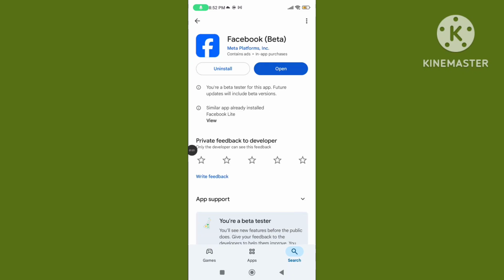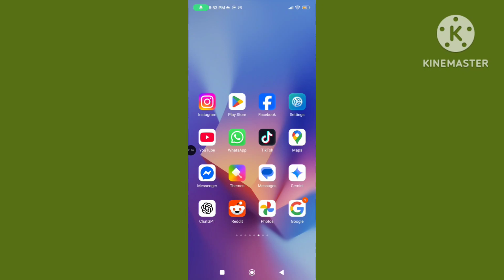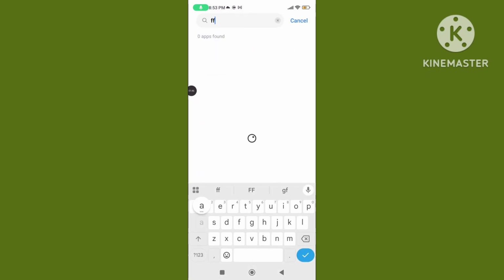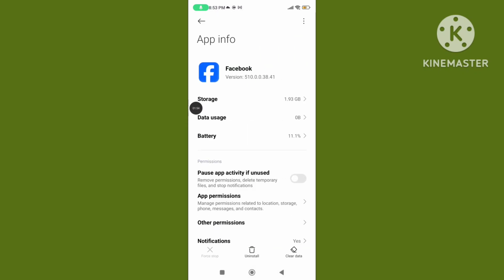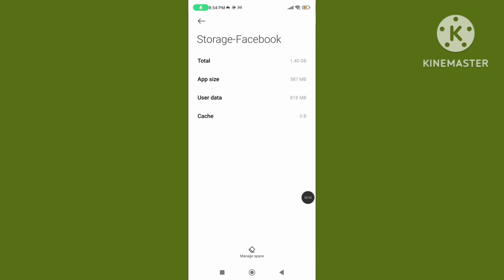Fix Facebook Star Send Problem | Fix Facebook Star Send Support Failure Problem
Fix Facebook star send problem. Fix Facebook star send support failure problem. Facebook star send problem. Star send option not showing. Facebook star send support failure problem fix 2025.